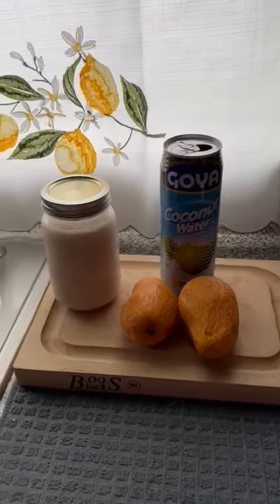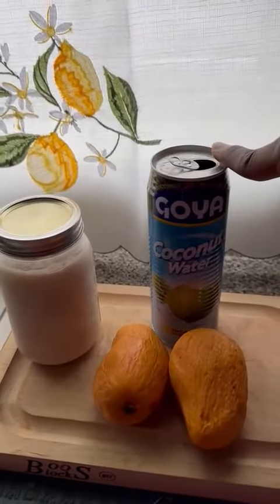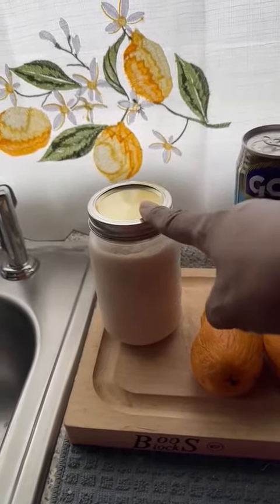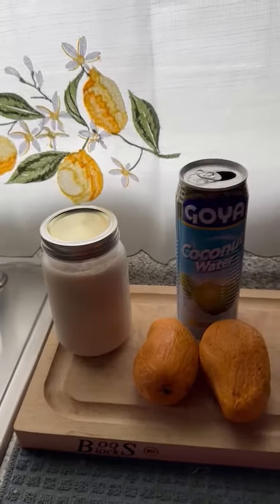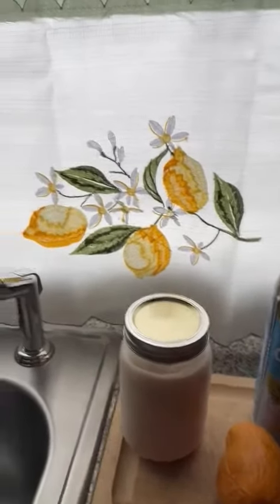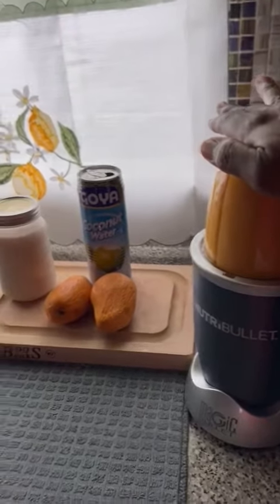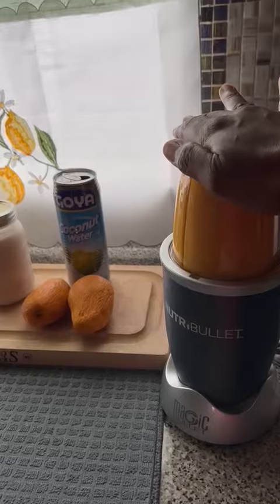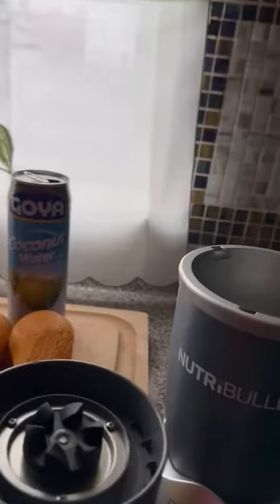Special Powerful Irish Moss Smoothie To Start A Powerful Day!!!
Video from MsBev'sProduction: Here in this video my sister shared her power starter smoothie. Irish Moss with a little addition. Watch and Enjoy.